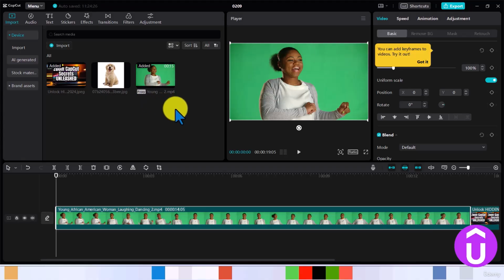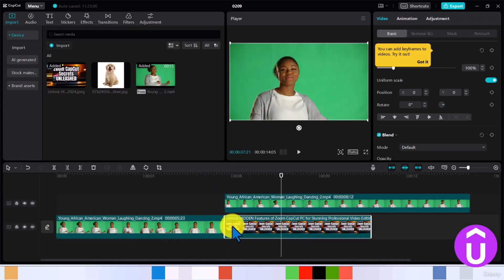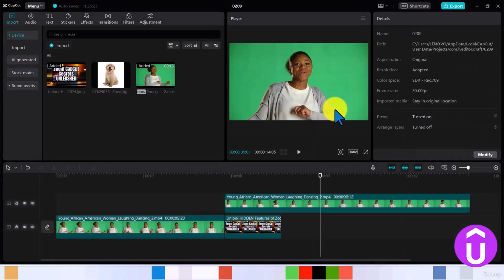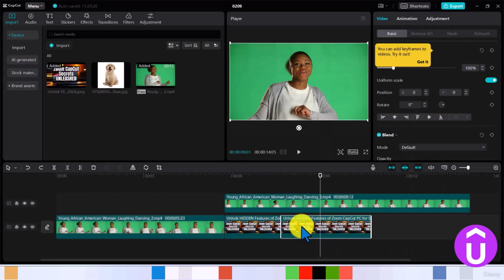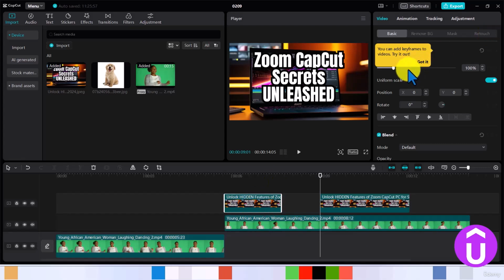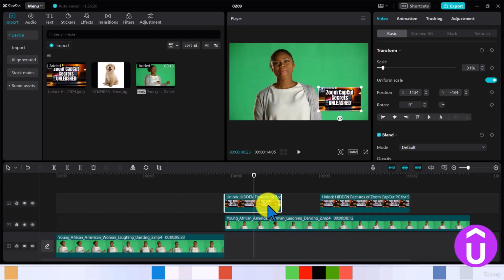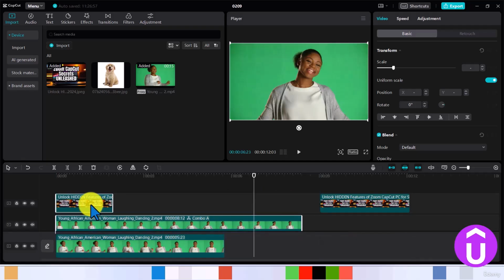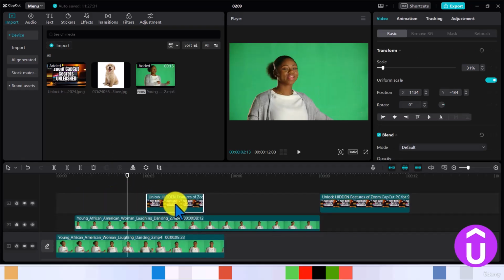How To Cut Video Or Images and How to Group Elements On the Timeline